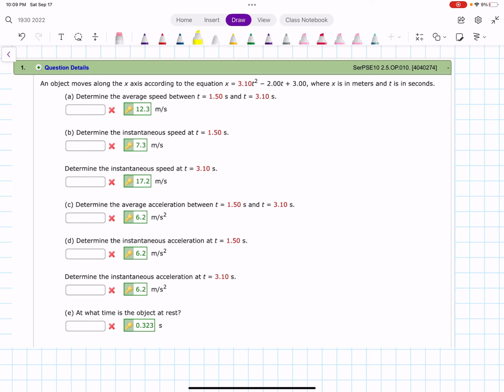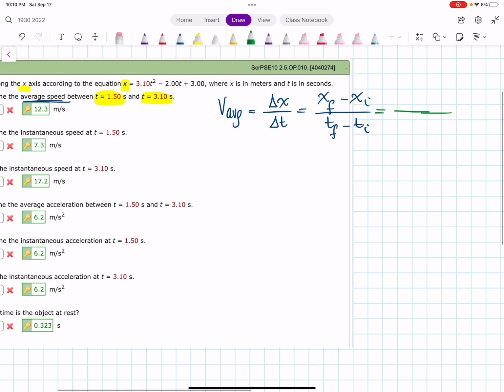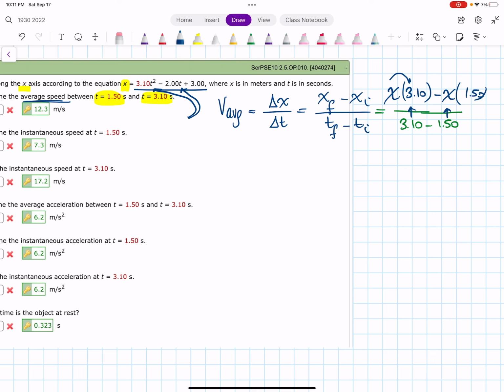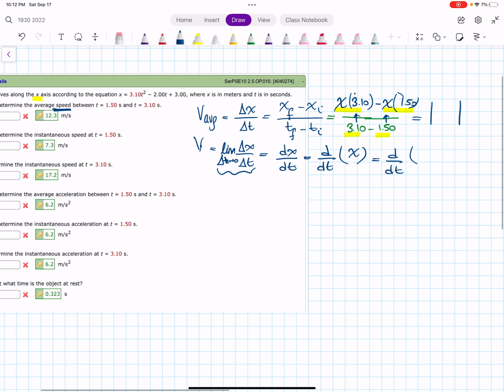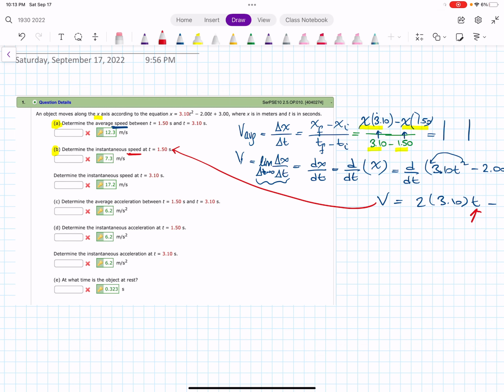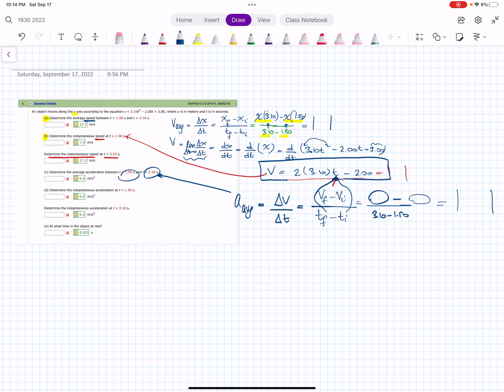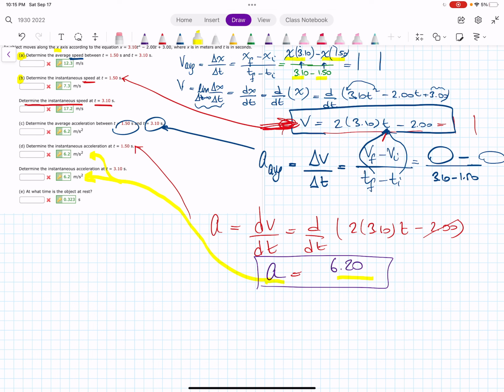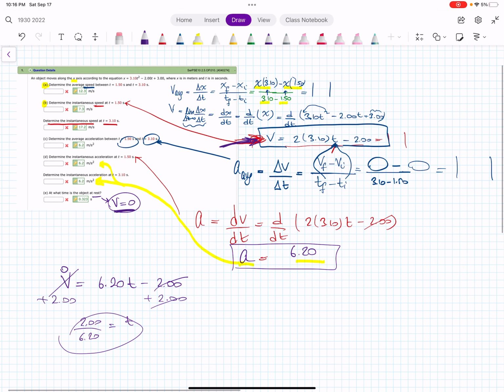Exam Prep 1 -- Question 1